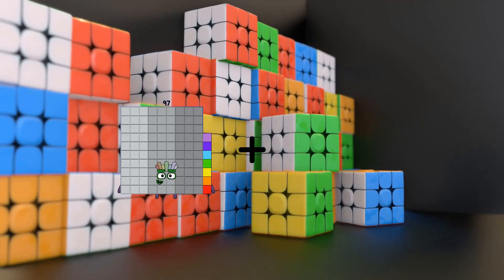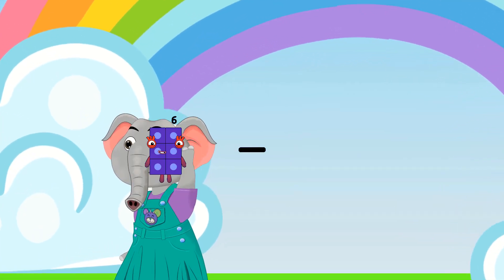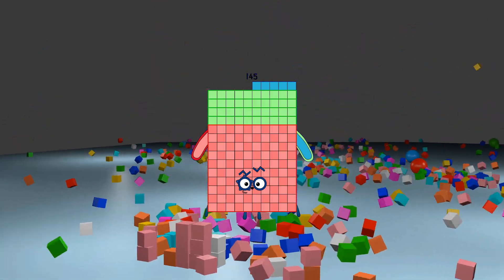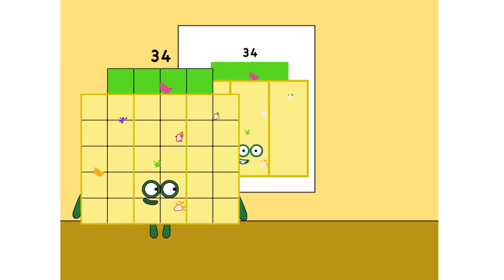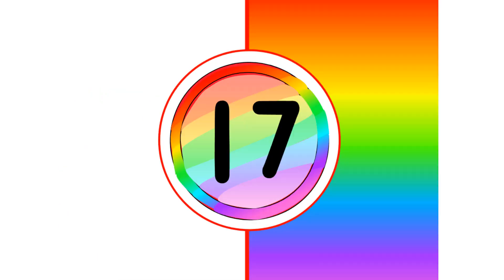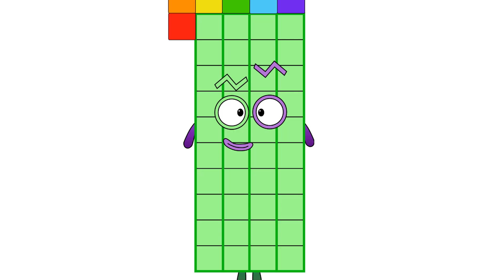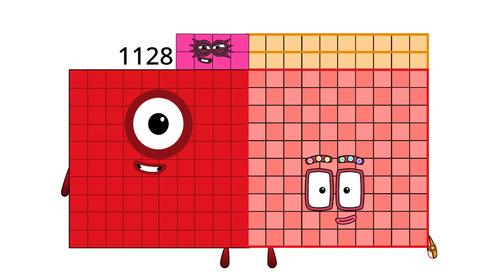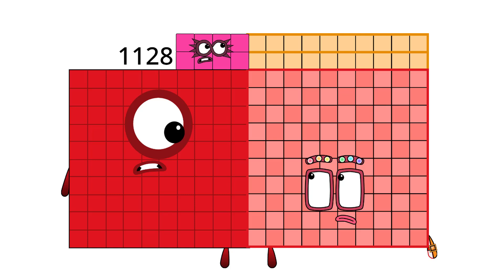Numberblocks Math: Learn Adding Numbers | Numberblocks Sneezes | LEVEL 2 | #224